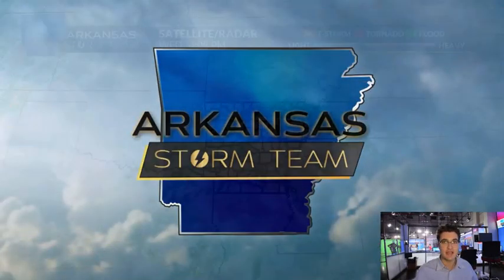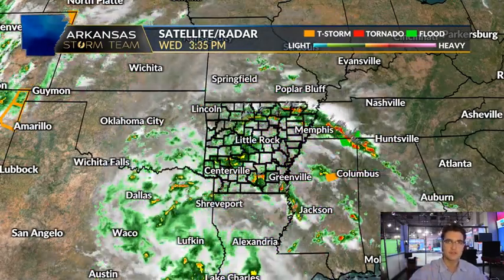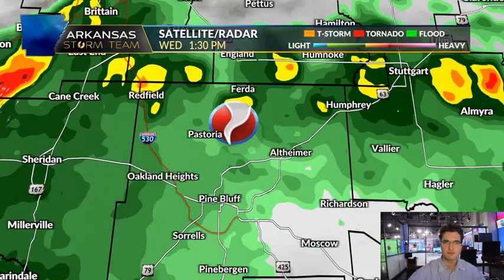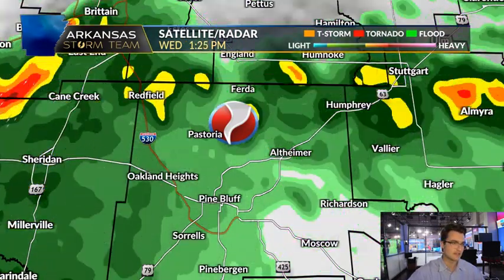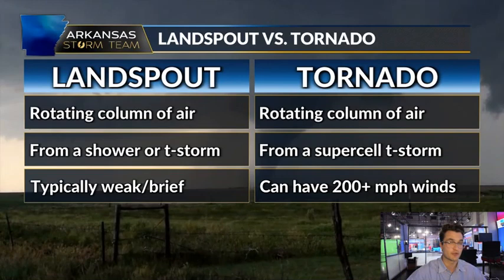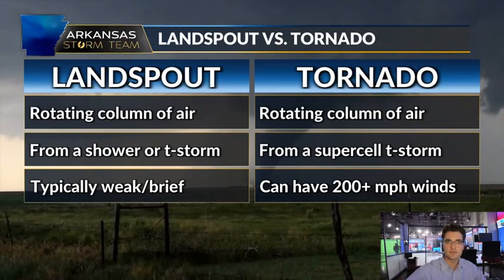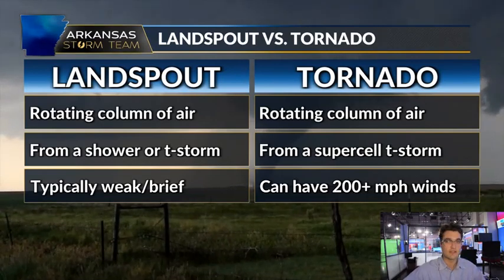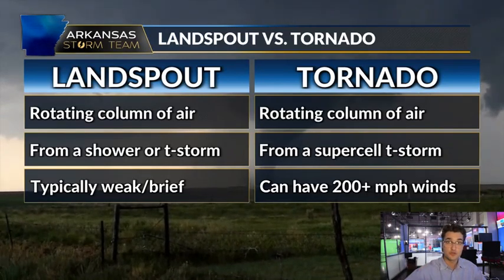TORNADO VS. LANDSPOUT: Here's the difference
Arkansas Storm Team Meteorologist Alex Libby explains the differences between a landspout and a tornado.